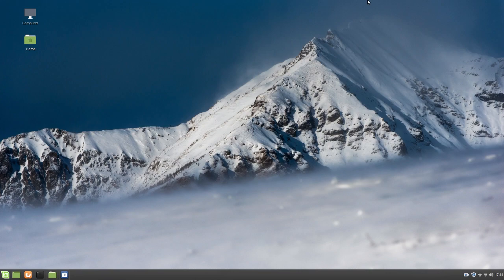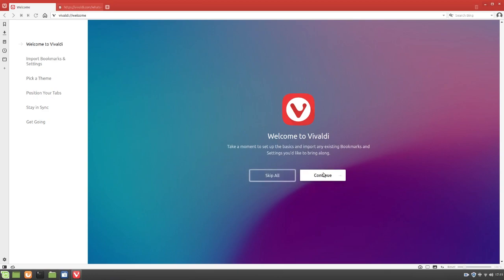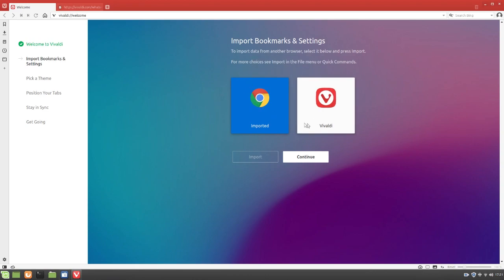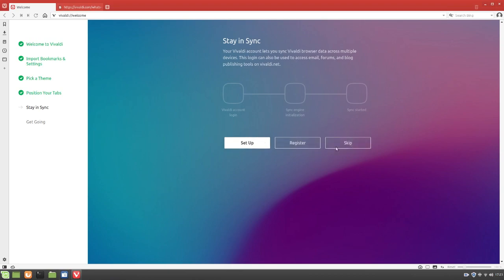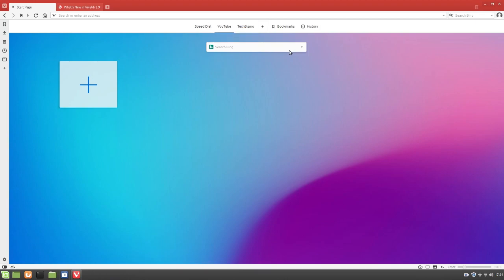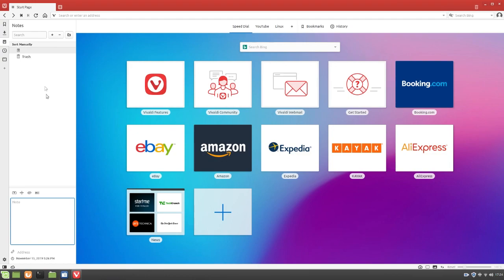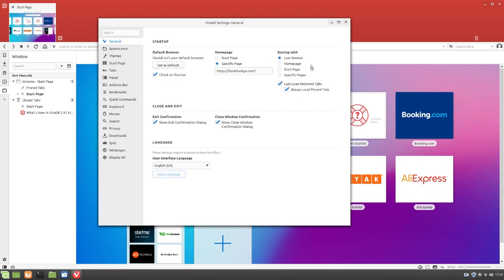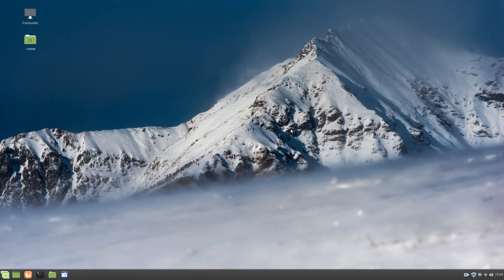A Look a Vivaldi - Very Customizable!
Hello and welcome back to another video! In this video, I will be taking a look at the vivaldi web browser.

Well anyways, thank you guys very much for watching this video.